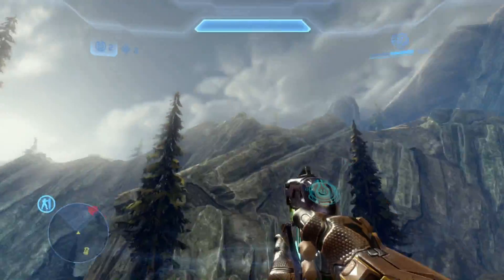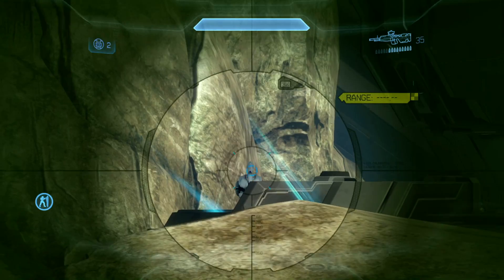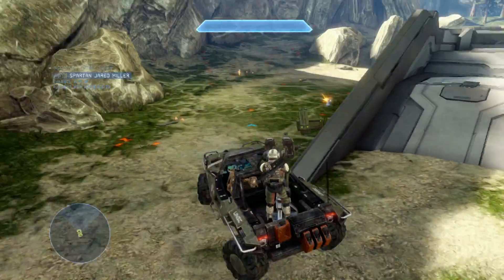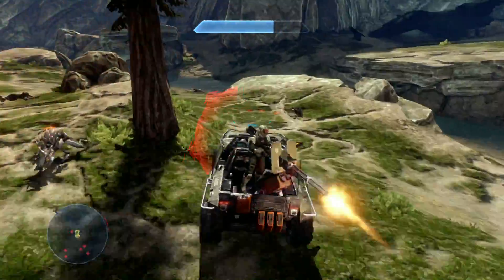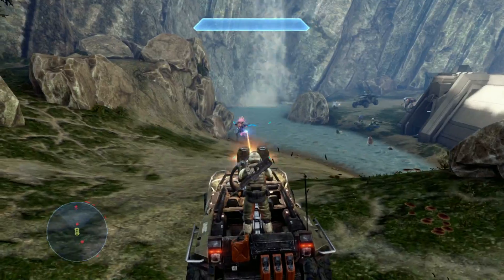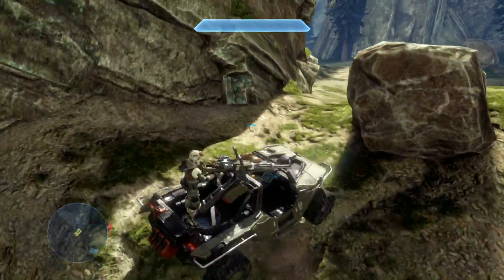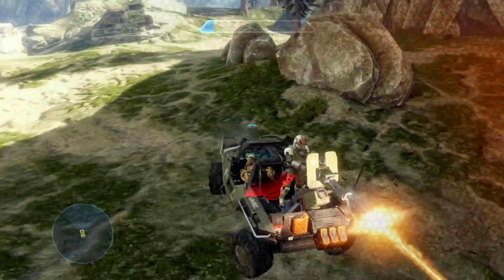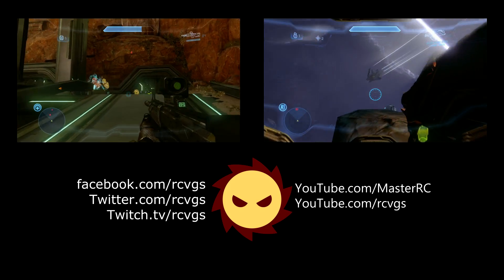Spartan Ops 4:2 - Rally Point - Legendary Solo, No Deaths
Halo 4 Spartan Ops, Episode 4, Chapter 2 with no deaths.  This mission from "Didact's Hand" is one of the easier ones that I've done so far. There are a couple of Binary Rifle Knights near Lake Base, and the Wraiths that drop in from the Phantoms towards the end that are your biggest concern. 90% of it is driving a Marine around getting him into position to do most the work for you.

Any kills the AI gets while in your vehicle count as your own kills: so don't worry about your Commendation progress.

BTW, if you haven't got that 'Crimson Alone' Achievement, this would be one of the ways!